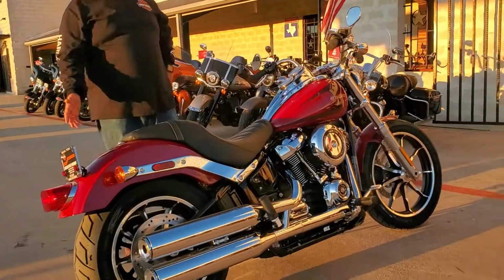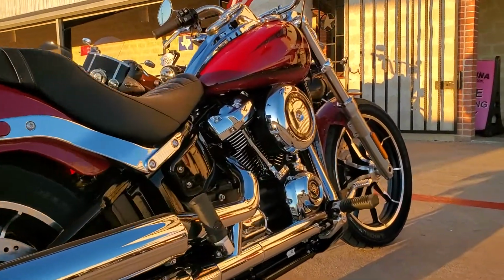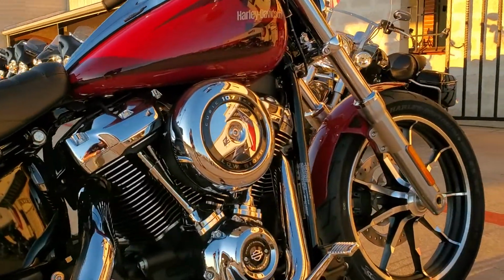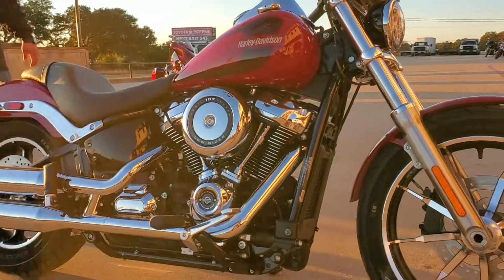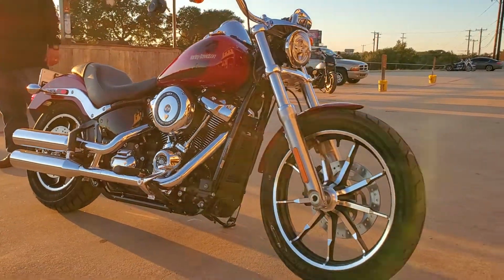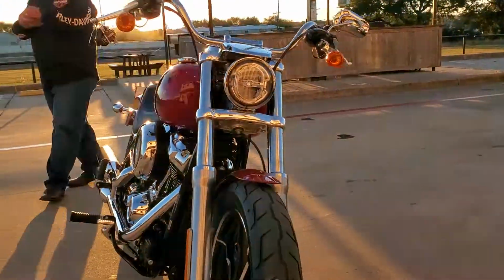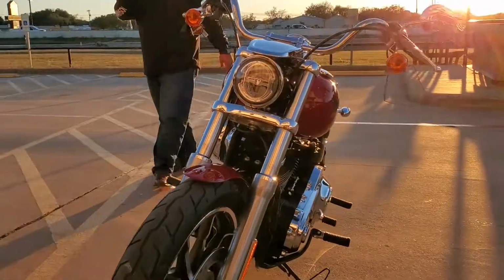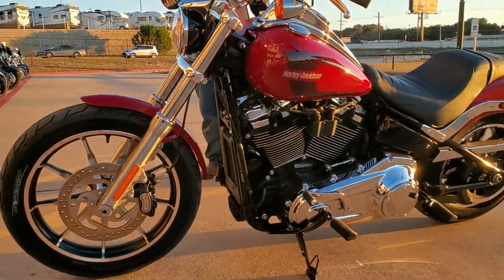2020 Billiard Red Harley-Davidson Low Rider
107 cubic inch Milwaukee-Eight, with classic 70's Styling on the Re-invented softail frame.